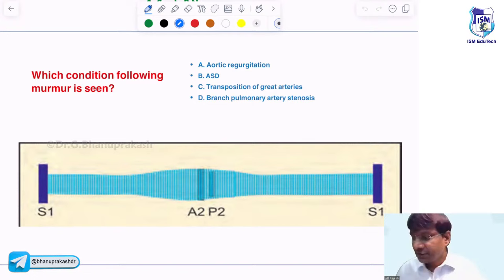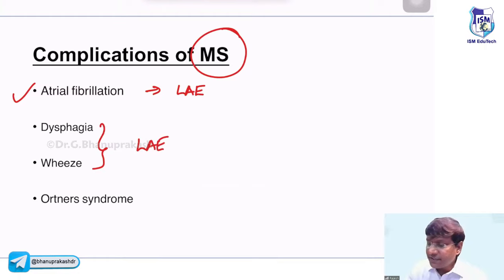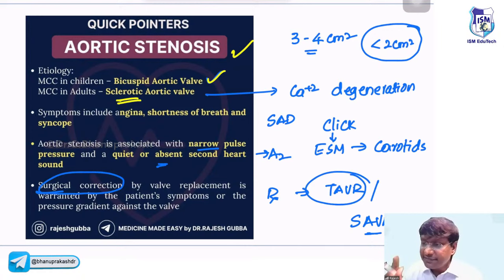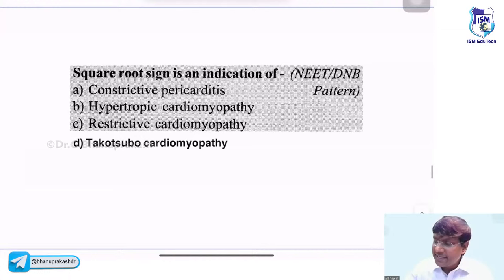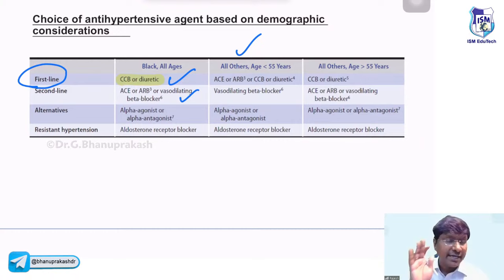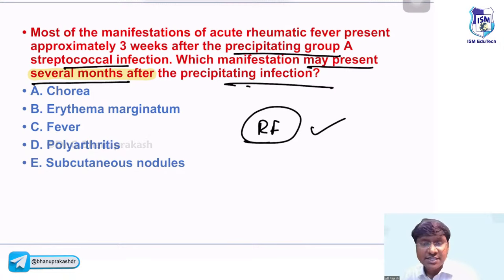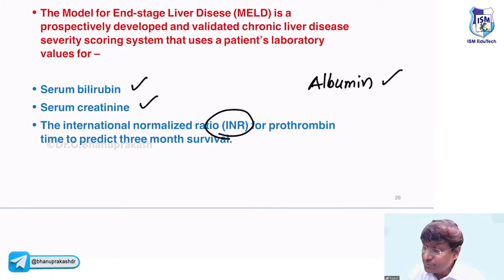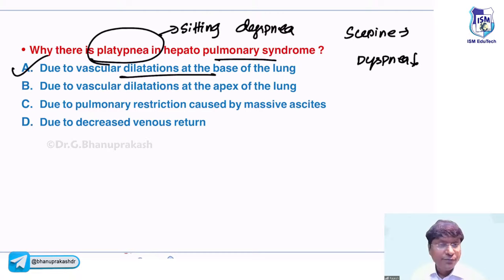Remarkable Rapid Revision General Medicine Part - 3 By Dr Rajesh Gubba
🚀 Calling all FMGE and NEET PG aspirants! 📚

Join us for an EXCLUSIVE YouTube session that's tailor-made for YOU! 📖💡

🔥 Get ready to conquer your exams with us! We've got you covered with:
✅ High-yield points 📋
✅ Most commonly expected exam topics 🧠🎯
✅ Previous year questions (PYQs) 📊📜
✅ Important bonus questions (IBQs) 💡🔍

Don't miss this golden opportunity to supercharge your exam preparation! 💪

📲 Let's achieve your dream of becoming a doctor together! 🩺👨‍⚕️